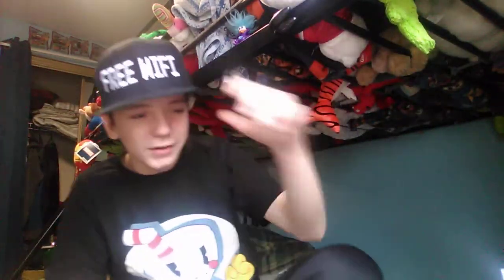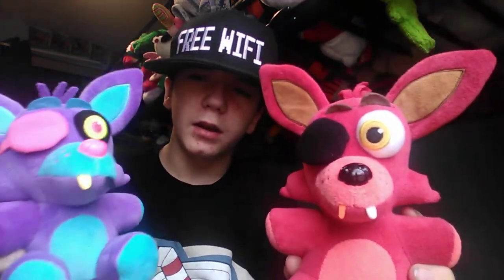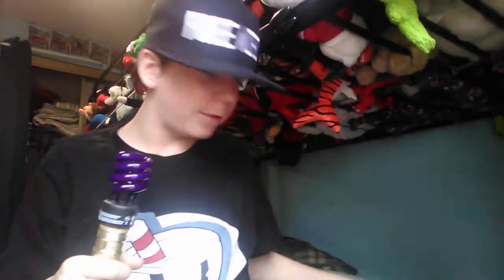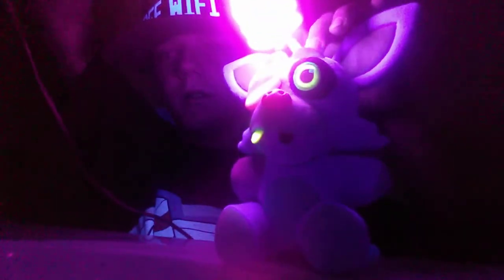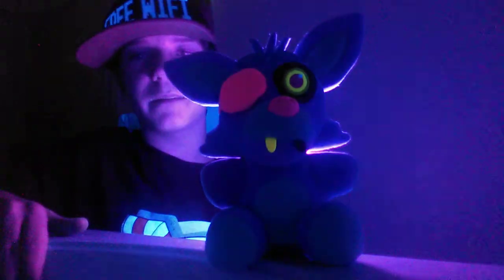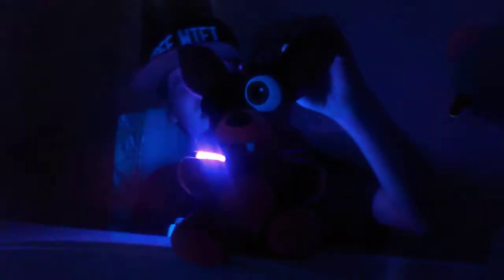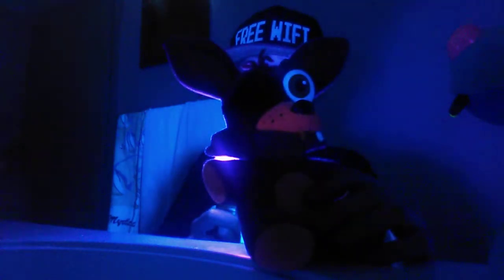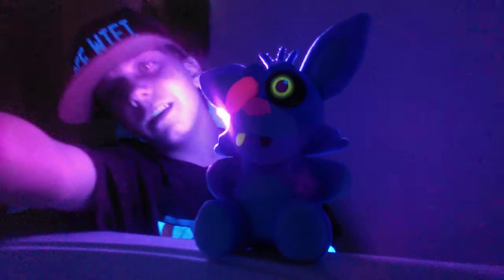Fnaf Blacklight Purple Foxy Funko Plush Reveiw!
I'm only getting one variation of each plush, since i dont need 2 blacklight Freddys and 3 gosh dang Foxys!. If you want a blacklight Bonnie plush, like the video!

If you plan on getting merch, we need your email

Buy For Yourself

Foxy Blacklight Plush
Purple^

Foxy Blacklight Plush
Green^

Foxy Blacklight Plush
Blue^